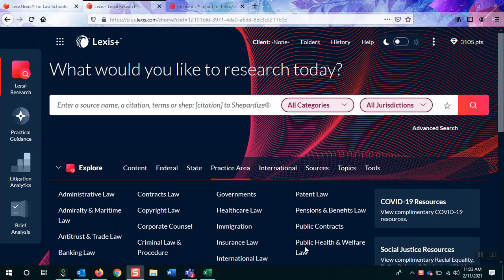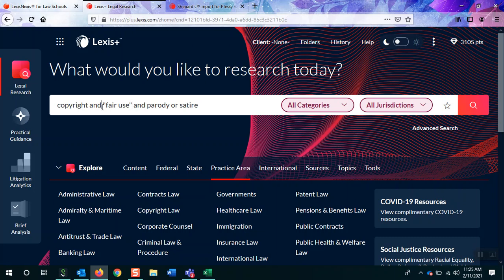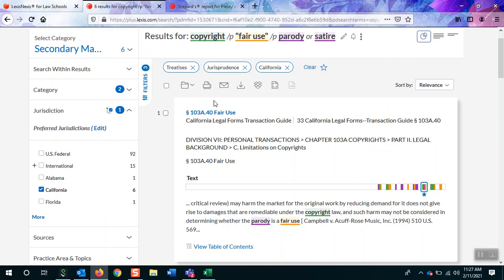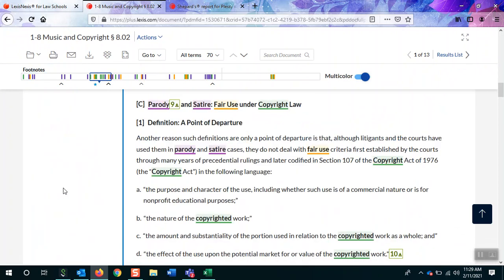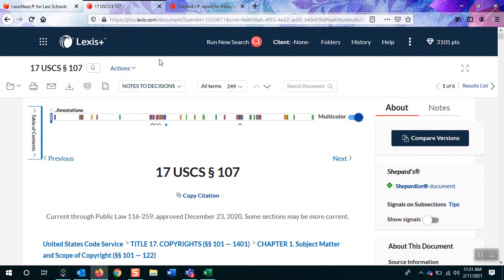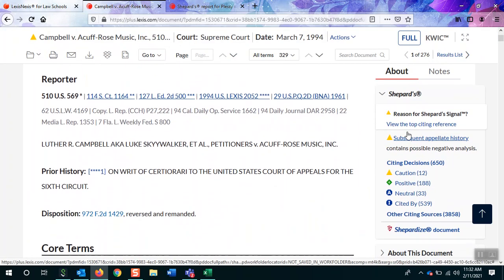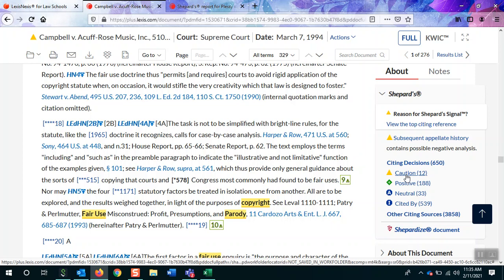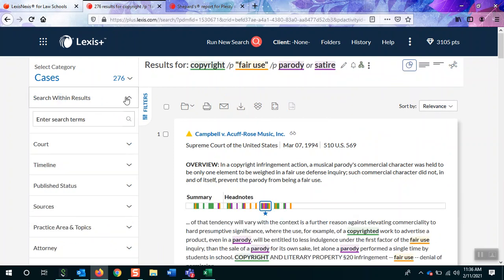basic research on Lexis+